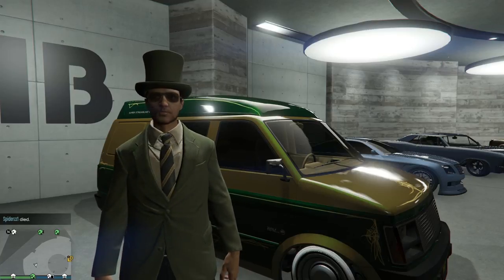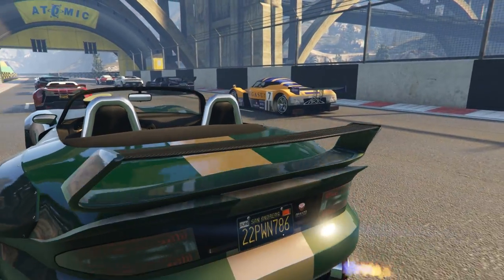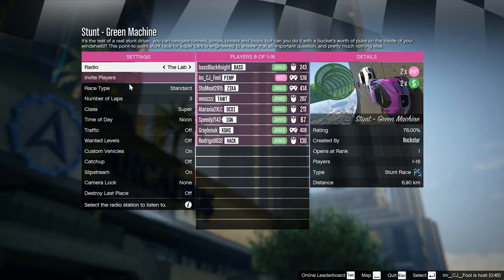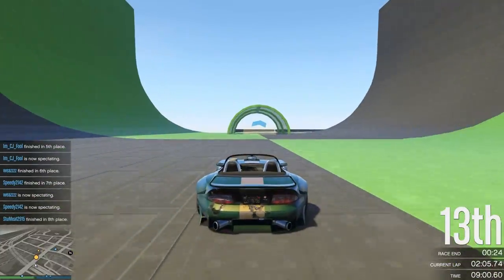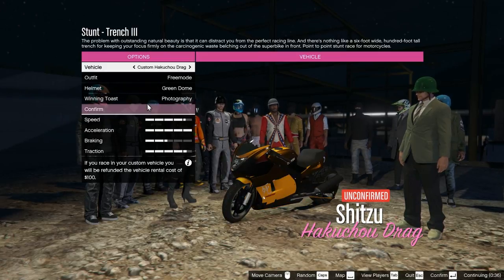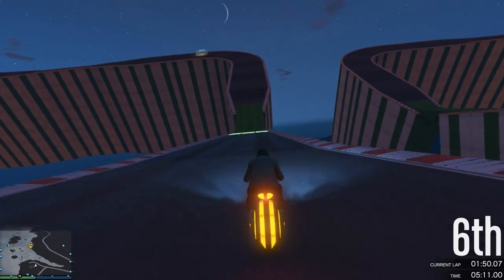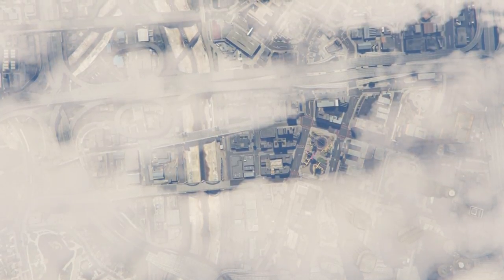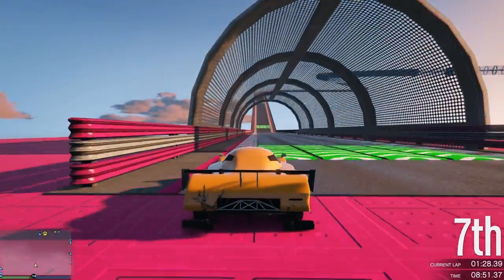Let's Play GTA5 Online: Happy St. Patrick's Day! Racing with Mostly Green Cars!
Happy St. Patrick's Day! In this one we have some fun with green cars when possible. (Though some yellow does sneak in.) I built a Banshee 900R and a Schafter V12 just for the occasion.

And just in case I mentioned Broughy1322, (and I know I do in this one) because his awesome car stats come up so often in conversation:

Game Play Date: March 4, 2017